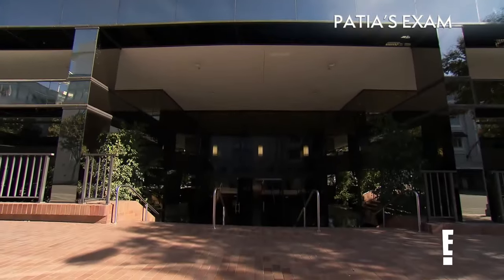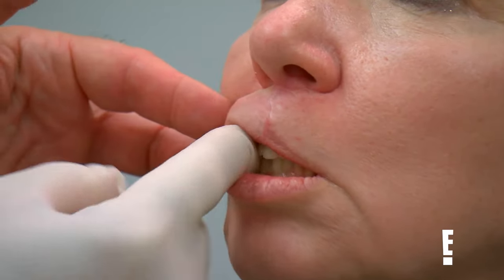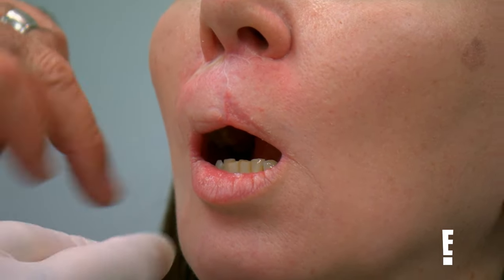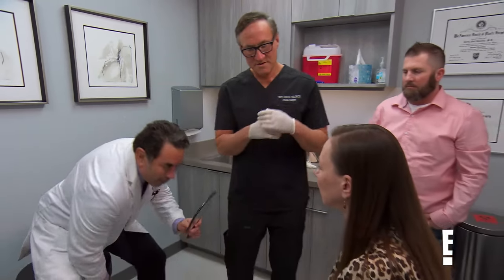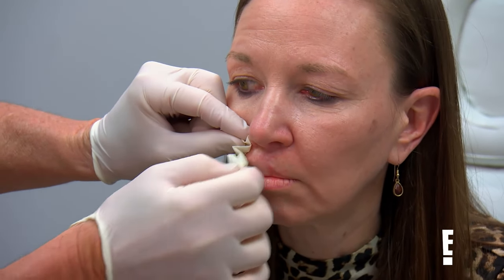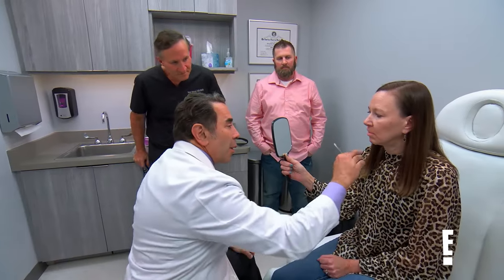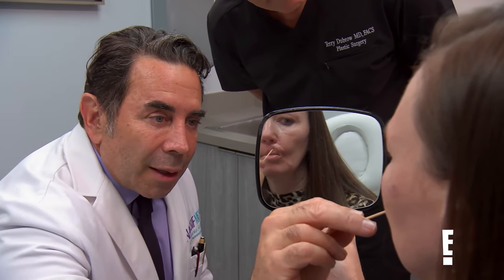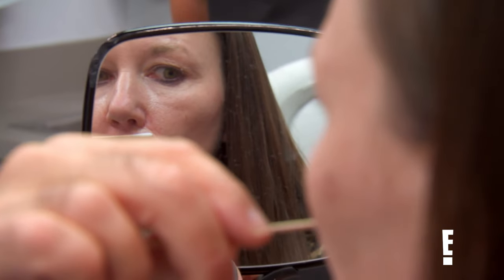Fixing a Lacking Upper Lip Comes With RISKS | Botched | E!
Patia is ready to get her life and "identity" back by getting a commissuroplasty performed on her upper lip with the help from the "Botched" doctors!

About Botched:
“Botched” changes lives and restores hope through remarkable and transformational surgeries. Renowned plastic surgeons Dr. Terry Dubrow and Dr. Paul Nassif’s surgical skills and expertise will be put to the test as they set out to correct damage done from plastic surgeries gone awry as they attempt to fix the unfixable and correct extreme, head-turning plastic surgery nightmares.

Botched. Stream now on Peacock.